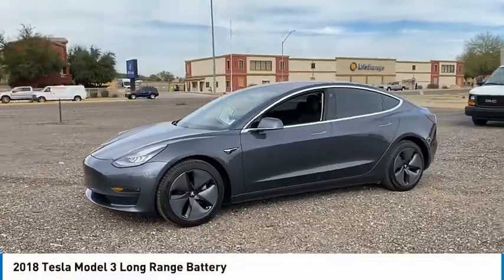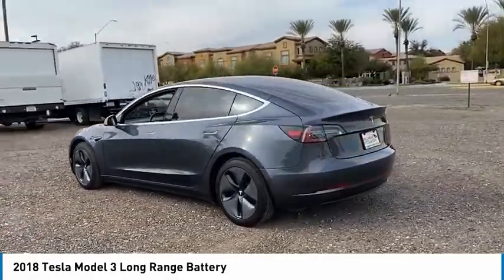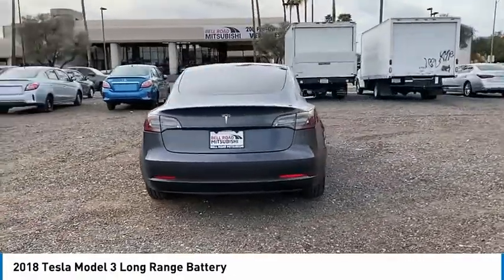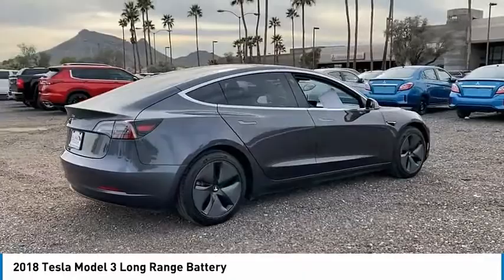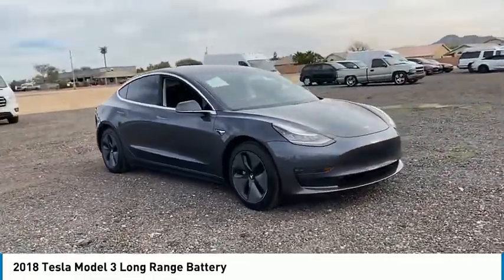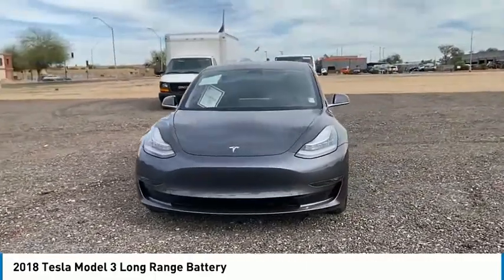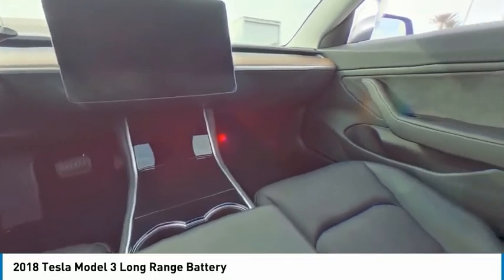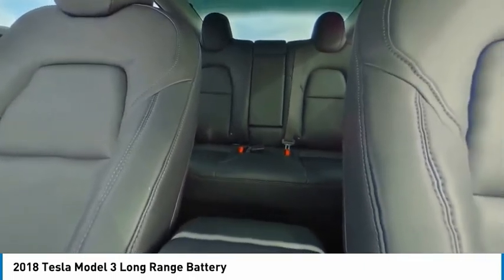2018 Tesla Model 3 K1264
2018 Tesla Model 3 Long Range Battery

Recent Arrival!Bell Road Mitsubishi proudly offers this 2018 Gray Tesla Model 3 Long Range AWD .